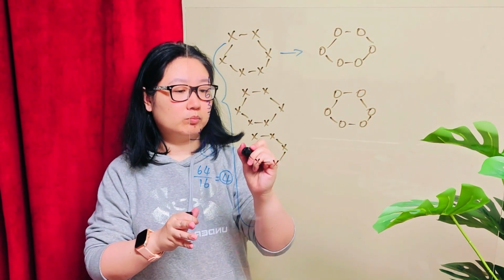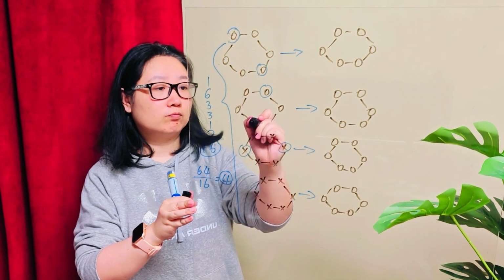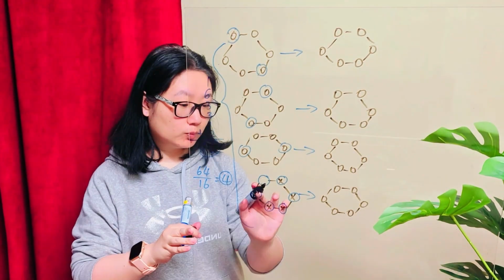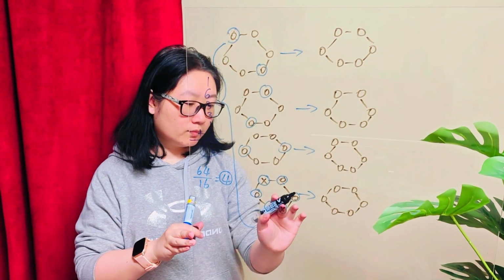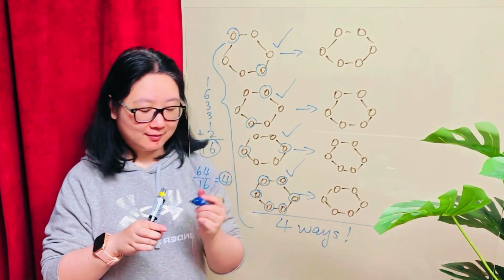Understanding the Math Behind Circular Connected Lights